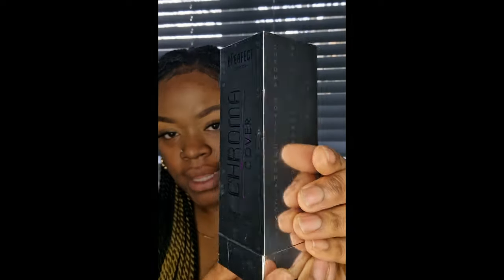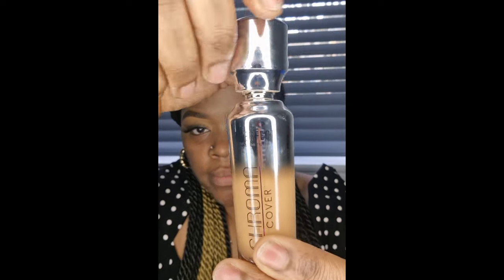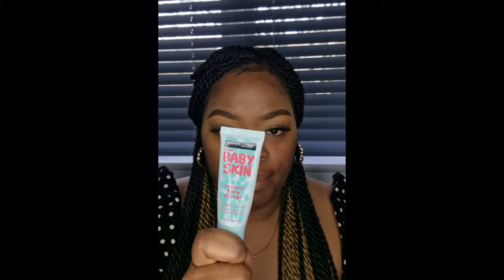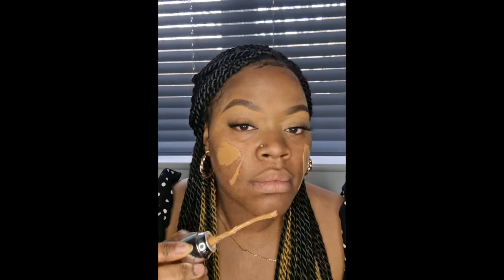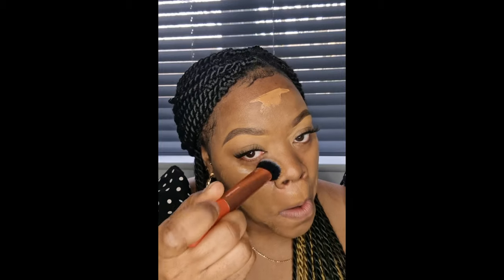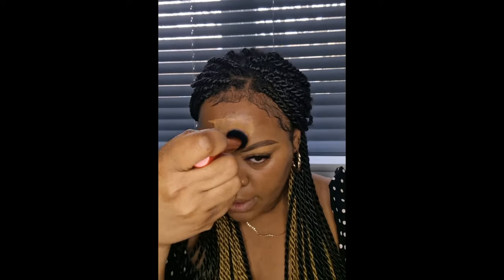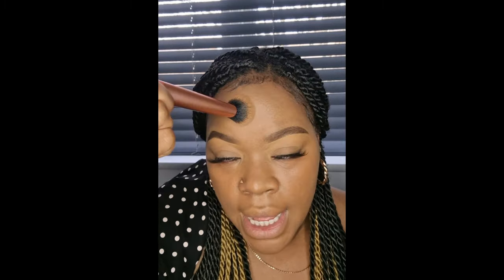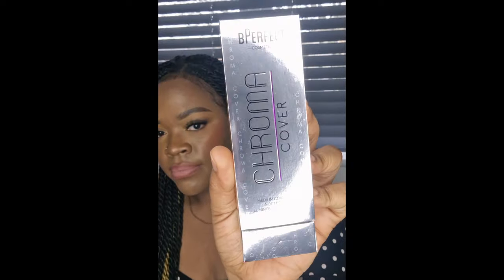Bperfect chroma cover luminous foundation review | N8